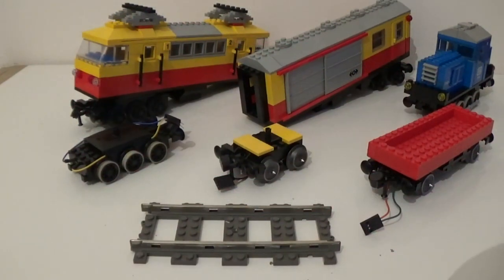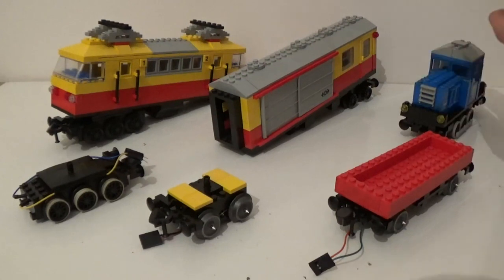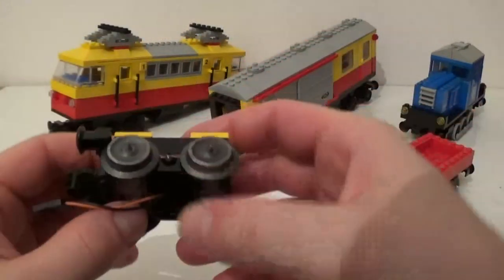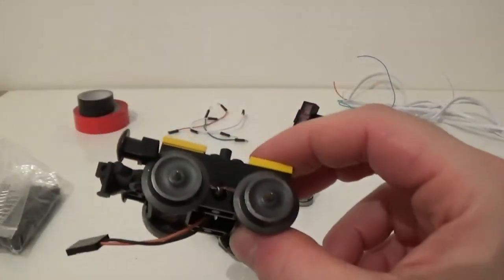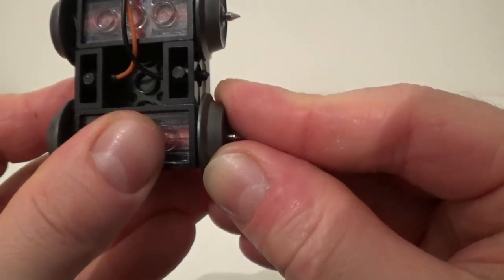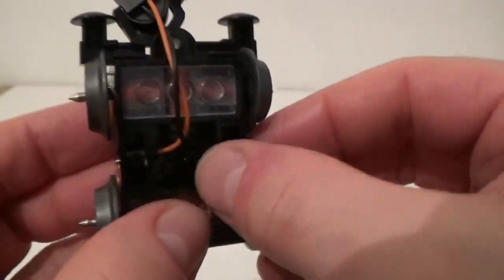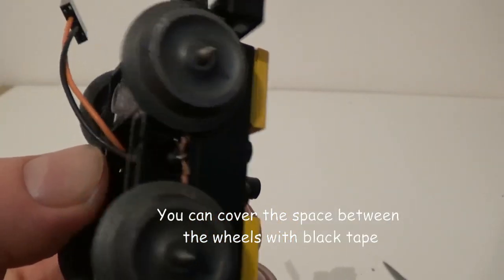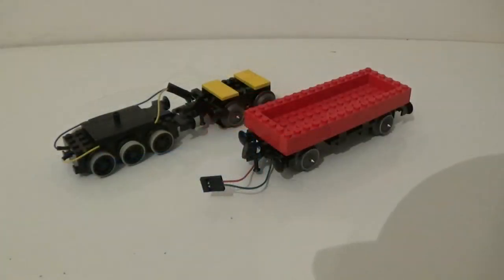How To Run 12v Lego Motors On 9v Tracks: Tutorial!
I managed to build some custom pick ups to collect electricity from the 9v rails and transmit it to a 12v Lego motor using only a set of non-Lego wheels (still trains model wheels), a few bricks and some copper wire. The video shows the how-to tutorial...I hope that will be useful for some of you!

NOTE: you still must use a 12v controller to run the 12v motor on the 9v track as the 9v controller doesn't provide enough power to properly run a 12v motor!

To get the wheels, search on Ebay for:

"1Set 4 Axles O Scale Metal Wheel SET O Gauge Model Train REPLACEMENT PART"

Seller is: "kinchong28"